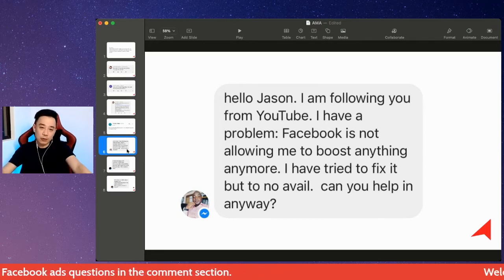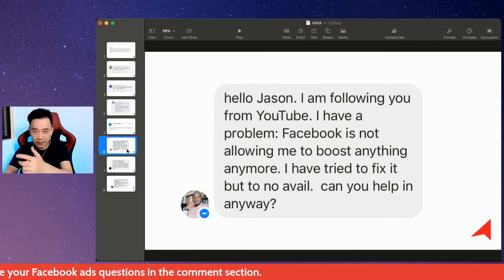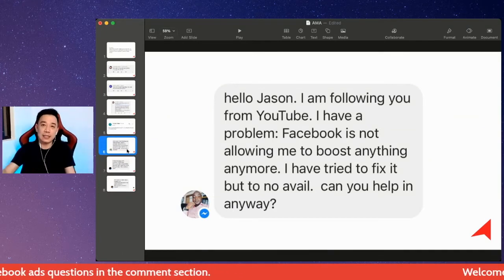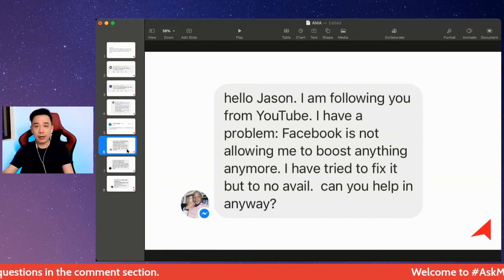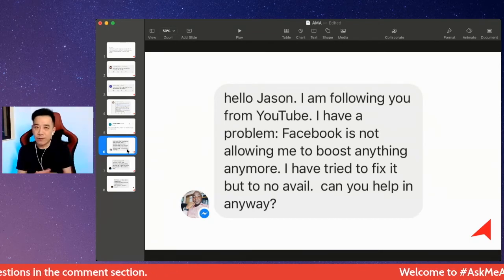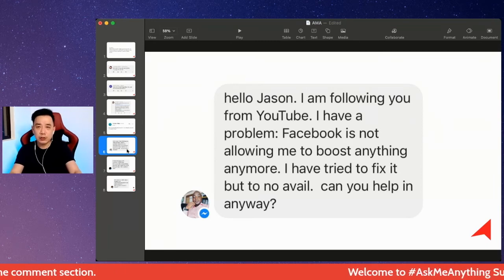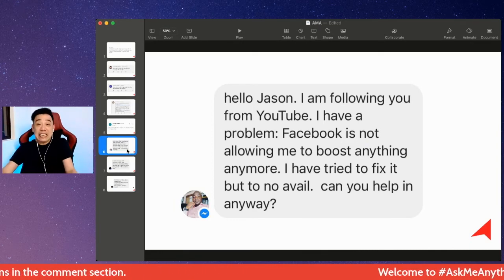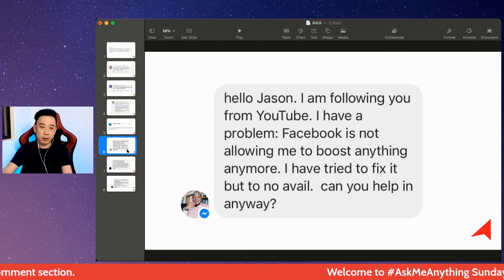The REAL Reason Your Facebook Boost Post Option Is Not Available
Having trouble boosting posts on Facebook? It might be due to a disabled Facebook Ads account, a disabled Facebook profile, or a restricted Facebook Business Manager. If it's a personal ad account issue, your ad account is likely disabled.

To resolve this, go into your Facebook Ads Manager and look for a button explaining why your ads are disabled. There should be a button to request a review. Click it and submit the request, especially if you haven't violated any policies. Facebook may ask for identification to ensure compliance.

If you comply with Facebook's policies, your ad account should be reinstated within a few days or a week. If you're unsure about the policies, Google "Facebook advertising policy" and familiarize yourself with what's allowed. If you haven't done anything against Facebook's policies, go through the review process, submit the required documentation, and you should get your account back.

00:00 Facebook Ads Boosting Issues
00:10 Three Potential Causes of Ad Problems
00:28 Identifying the Specific Issue
00:40 Checking Ad Account Status
00:52 Finding the Reason for Disablement
01:04 Requesting a Review of Your Account
01:17 Facebook's Review Process & Timeline
01:28 Submitting Identification for Compliance
01:40 Consequences of Policy Violations
01:54 Understanding Facebook's Ad Policies
02:12 Complying with Facebook's Requirements
02:32 The Importance of Following the Rules
02:47 Steps to Recover a Disabled Account